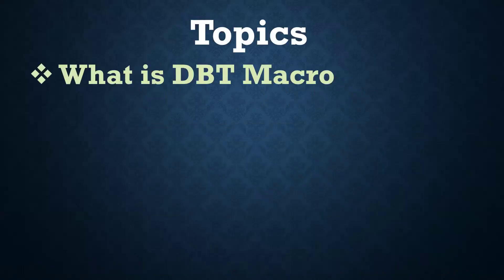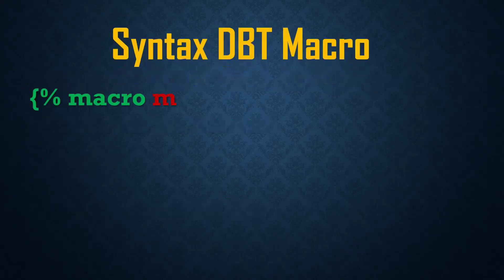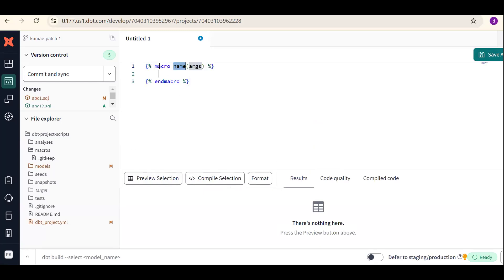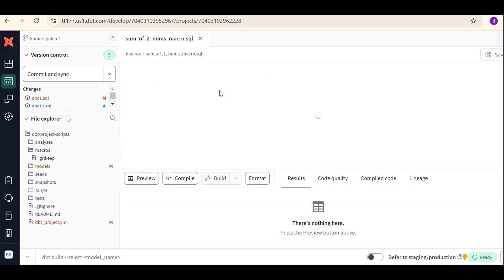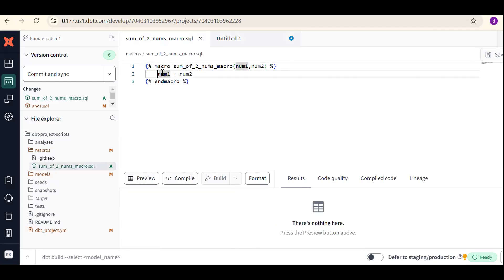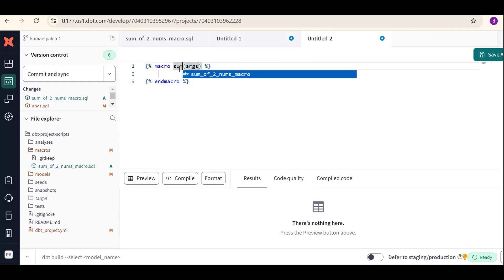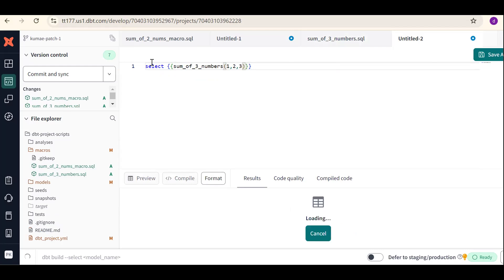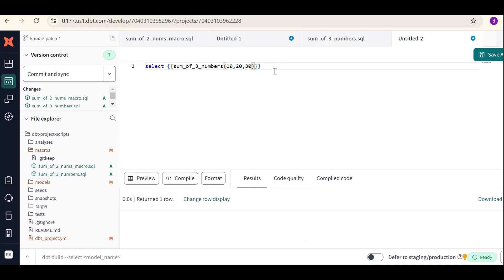DBT Macros | DBT Macro Example | DBT Data Build Tool Videos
DBT Macro:
     Macros are Piece of SQL code that can be reused
     UDFS
    Code Reusability

Advantages of DBT:
Easy Testing
Data Lineage
Documentation

Prerequisites:
Snowflake Account
DBT cloud Account
Snowflake Database
Snowflake Schema
Snowflake Tables
Cloning in Snowflake